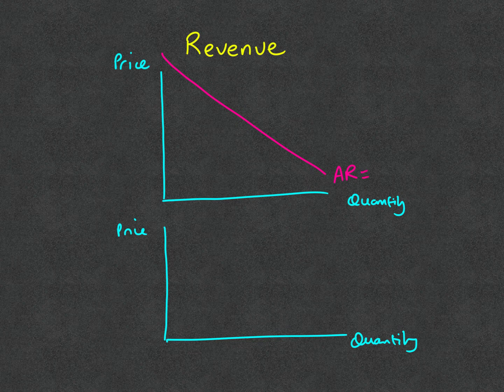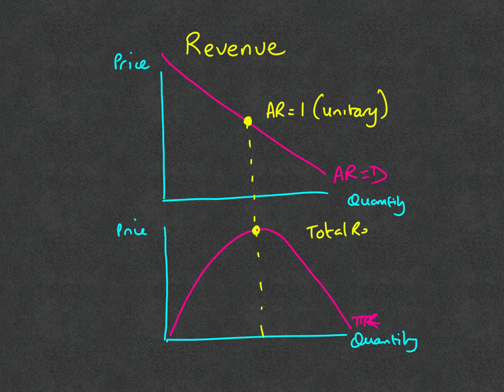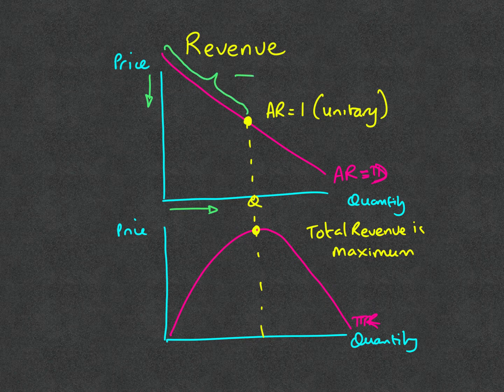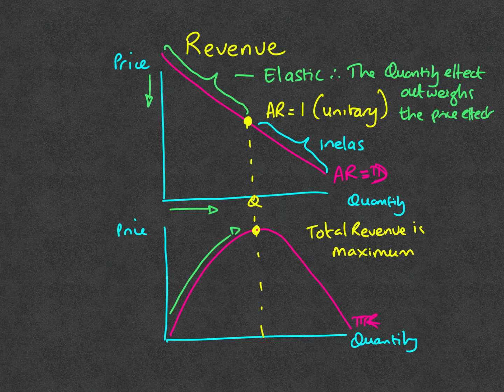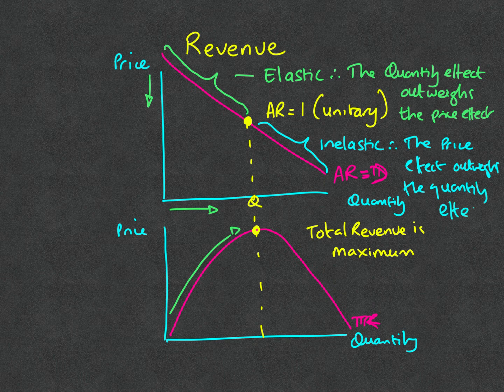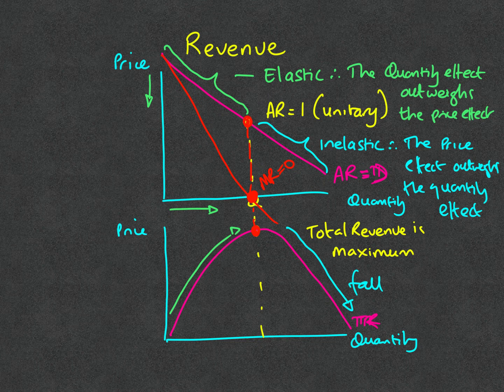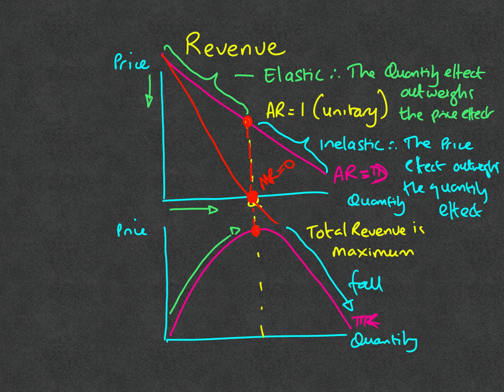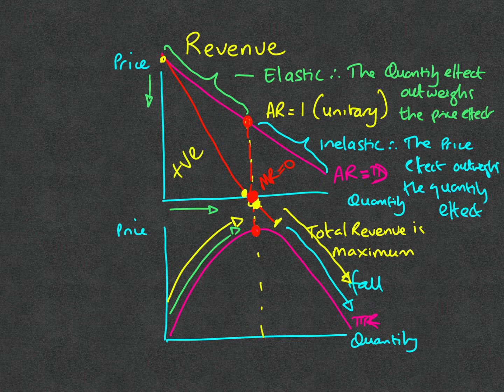Revenue Curves (Total, Average and Marginal)